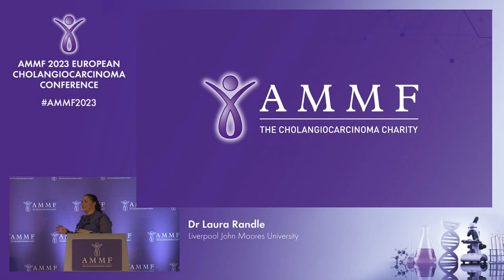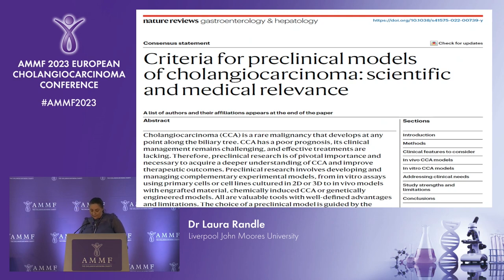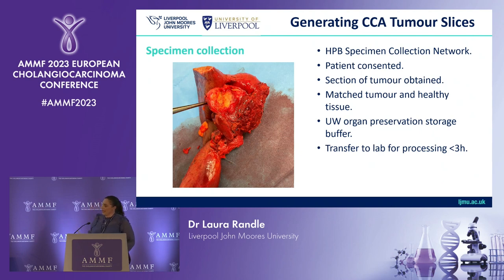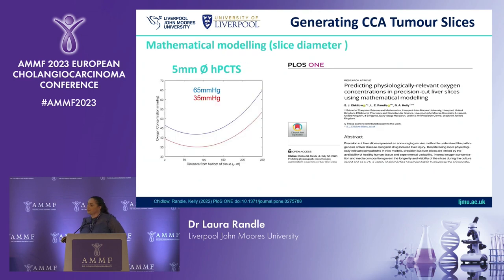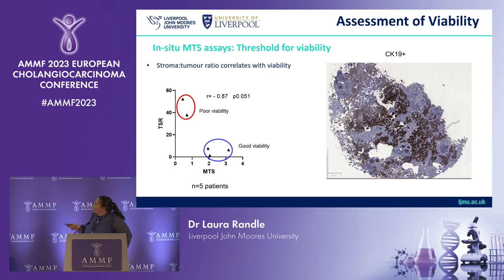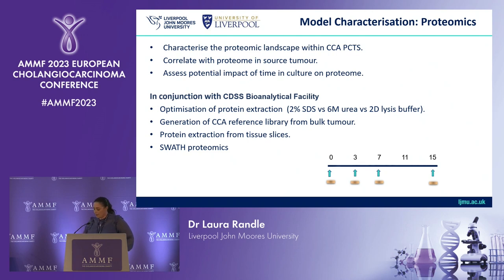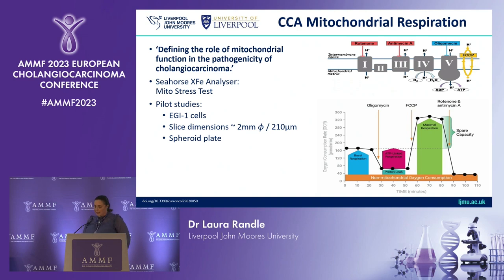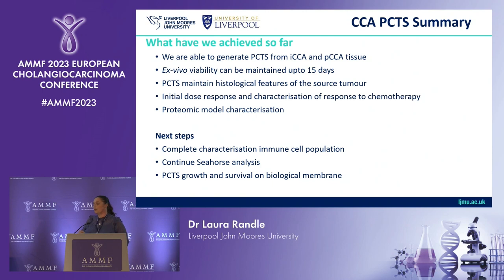Day 3 - characterisation of a precision cut tumour slice model to explore CCA